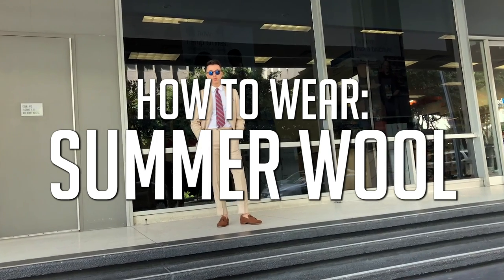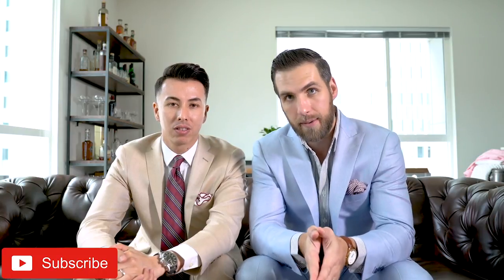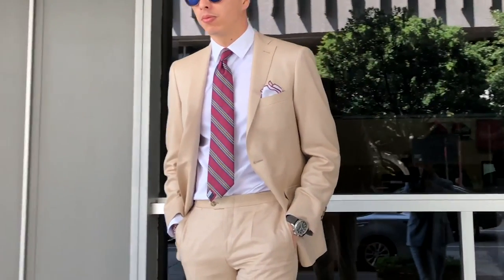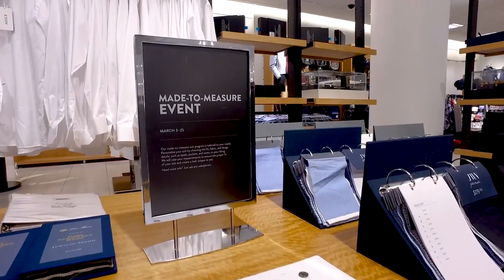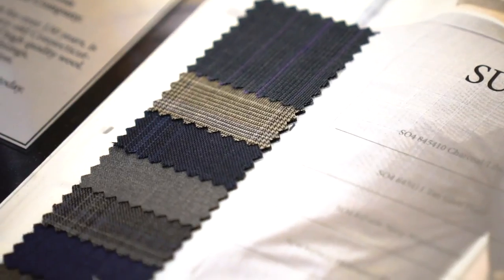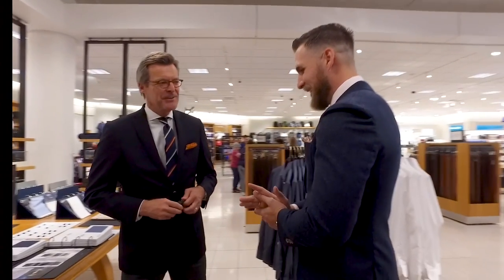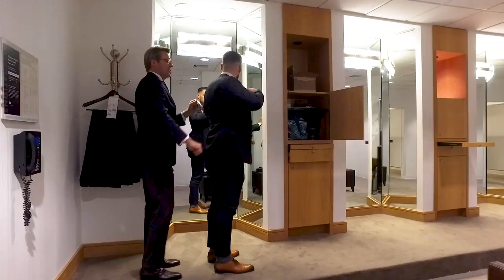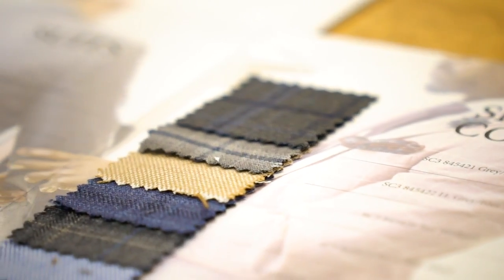How to Wear Wool In Summer w/ Hart Schaffner Marx || Men's Fashion 2018 || Gent's Lounge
This is how to wear wool suits this summer!  Make sure you have the right blend!

-GL